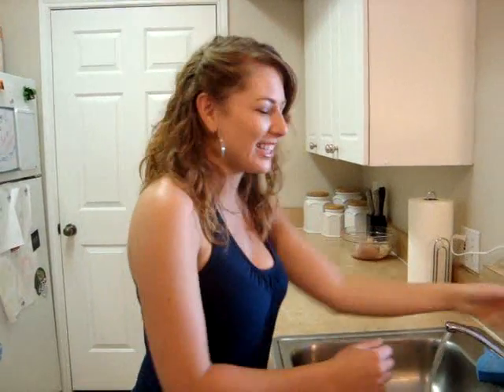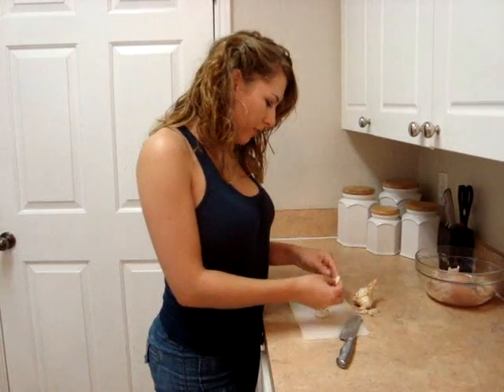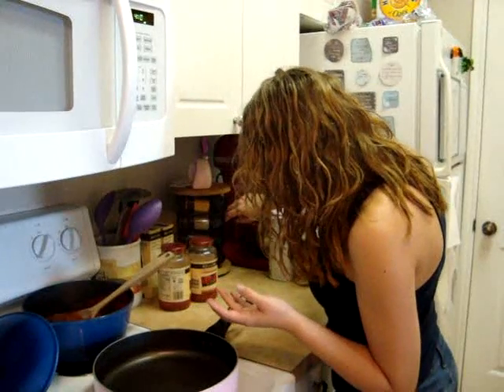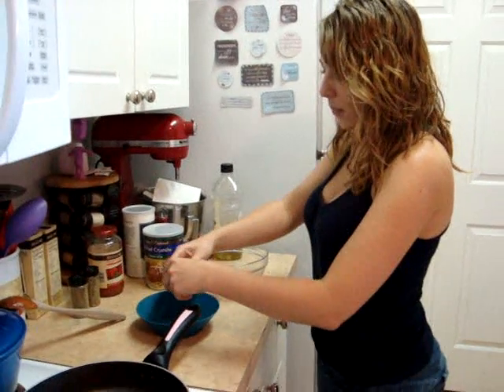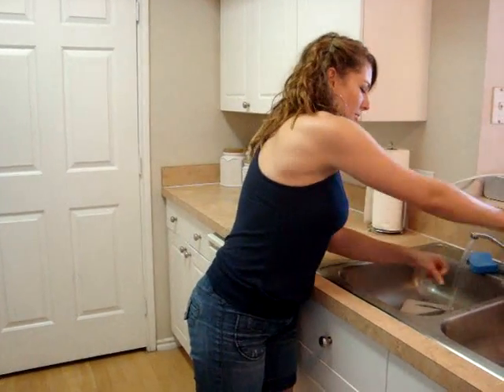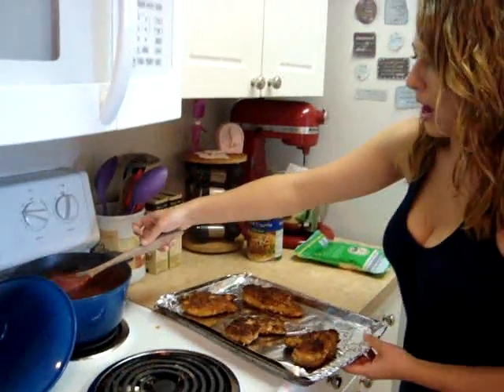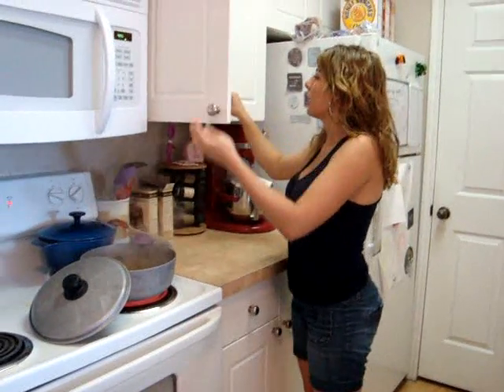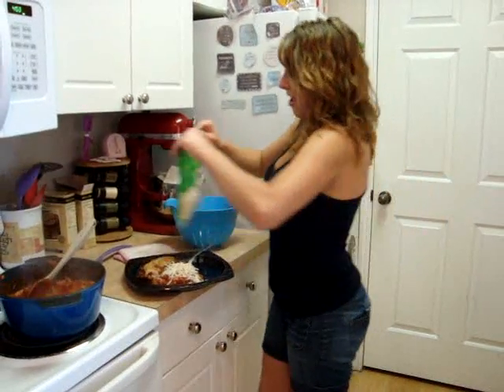Chicken Parmesan and Rotini Season 2 Episode 6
Cooking in College with Paige
On the Menu:    Chicken Parmesan and Rotini
Ingredients:
• 4 Boneless Skinless Chicken breasts
• 2 eggs
• 2 cups of Italian bread crumbs
• Olive oil
• Mozzarella cheese
• Traditional spaghetti sauce
• 2 cloves of garlic
• Oregano
• Italian seasoning
• Box of Rotini pasta
Steps:
Sauce
1. Slow cook 1 and ½ jars of traditional spaghetti sauce
2. Add 1 tablespoon of oregano and 1 tablespoon of Italian seasoning
3. Add 2 cloves of chopped garlic
4. Let cook on medium low heat while preparing other items
Chicken Parmesan
1. Preheat oven 375˚ F
2. Beat two eggs
3. In an assembly line style, dip chicken in eggs then bread crumbs
4. Coat bottom of skillet with olive oil
5. Bring to medium high heat and brown chicken breasts
6. Once browned on both sides place each breast on cookie sheet
7. Place spoonful of sauce on each chicken breast and a handful of mozzarella cheese
8. Cook for 10minutes
Rotini
1. Cook pasta as instructed on box or boil for 6-8min
2. Add pasta to sauce

FINAL STEP:  Combine all food onto serving dish, dress to your liking and enjoy.